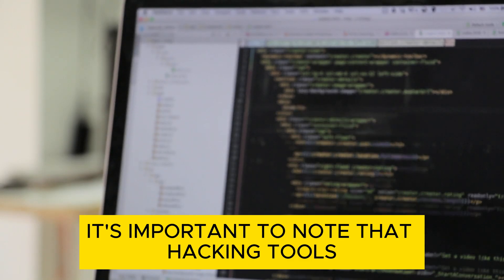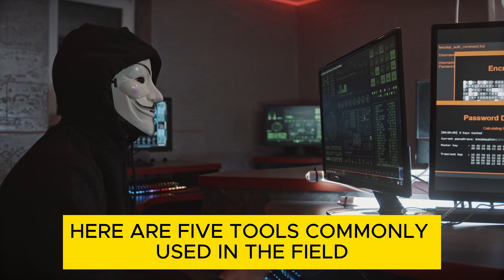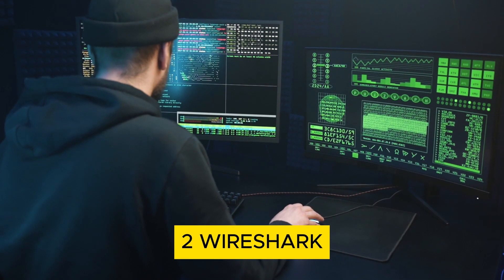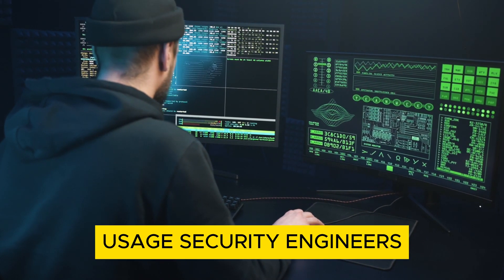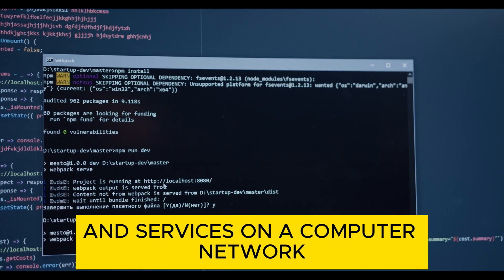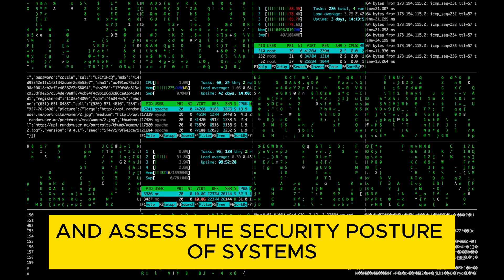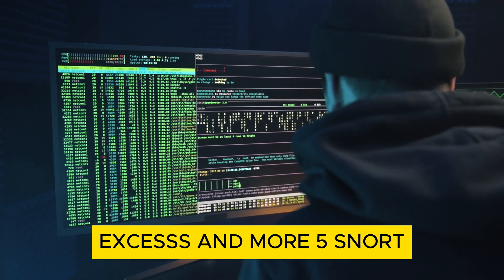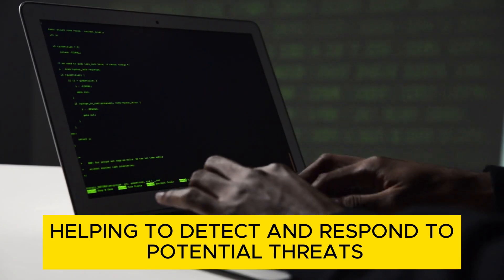Top 5 Ethical Hacking Tools that security engineers should Know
Top 5 Ethical Hacking Tools that security engineers should Know about
TOP 10 IT JOBS !

Ethical Hacking
In an age dominated by technology, the importance of cybersecurity cannot be overstated. As organizations and individuals store sensitive information online, the risk of cyber threats continues to rise. This has given birth to the field of ethical hacking, where skilled professionals use their expertise to identify and fix security vulnerabilities before malicious hackers can exploit them. In this comprehensive guide, we will delve into the world of ethical hacking, exploring the tools, techniques, and steps to become a proficient ethical hacker.

I. Understanding Ethical Hacking

1.1 What is Ethical Hacking?

Ethical hacking, also known as penetration testing or white-hat hacking, involves authorized professionals attempting to breach computer systems, networks, or applications with the purpose of identifying vulnerabilities. Unlike malicious hackers, ethical hackers work within legal boundaries to strengthen the security of their target systems.

1.2 Importance of Ethical Hacking

The significance of ethical hacking lies in its proactive approach to cybersecurity. By simulating real-world cyber attacks, ethical hackers help organizations identify and address vulnerabilities before they can be exploited by malicious actors.

II. Ethical Hacking Tools

2.1 Nmap

Nmap, short for Network Mapper, is a powerful open-source tool used for network discovery and security auditing. Ethical hackers employ Nmap to scan networks, identify active hosts, and discover open ports.

2.2 Metasploit

Metasploit is a widely-used penetration testing framework that allows ethical hackers to automate the process of exploiting vulnerabilities. With its extensive database of exploits, Metasploit helps testers simulate various attack scenarios, providing a comprehensive view of a system's security posture.

2.3 Wireshark
Wireshark is a packet analysis tool that enables ethical hackers to capture and analyze network traffic. By examining packets, hackers can identify potential security threats, such as suspicious connections or unauthorized access attempts.
2.4 Burp Suite

Burp Suite is an integrated platform for web application security testing. Ethical hackers use Burp Suite to identify vulnerabilities in web applications, including SQL injection, cross-site scripting (XSS), and other common security issues.

2.5 John the Ripper

Password security is a critical aspect of cybersecurity, and ethical hackers often use John the Ripper to test the strength of passwords through brute-force attacks and dictionary attacks. By uncovering weak passwords, ethical hackers can advise organizations on enhancing their authentication systems.

2.6 Aircrack-ng

Wireless networks pose unique security challenges, and Aircrack-ng is a tool specifically designed for testing the security of Wi-Fi networks. Ethical hackers use Aircrack-ng to assess the integrity of wireless encryption protocols and identify potential vulnerabilities in a network's wireless infrastructure.

III. Techniques Used in Ethical Hacking

3.1 Reconnaissance

Reconnaissance, or information gathering, is the initial phase of ethical hacking. During this stage, hackers collect data about the target system, including IP addresses, domain names, and network infrastructure.

-Scanning
-Gaining Access

IV. How to Become an Ethical Hacker

While a formal education in computer science or information technology is beneficial, becoming an ethical hacker often requires additional specialized training. Many ethical hackers pursue certifications such as Certified Ethical Hacker (CEH), Offensive Security Certified Professional (OSCP), or Certified Information Systems Security Professional (CISSP) to validate their skills and knowledge.

Practical experience is paramount in ethical hacking. Aspiring ethical hackers should engage in hands-on activities, such as setting up a home lab, participating in Capture The Flag (CTF) competitions, or contributing to open-source security projects.